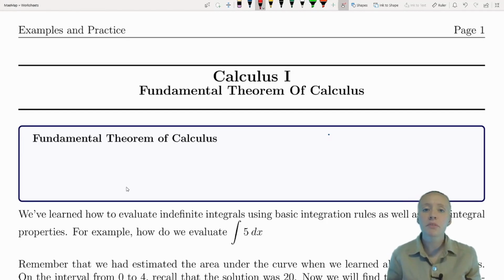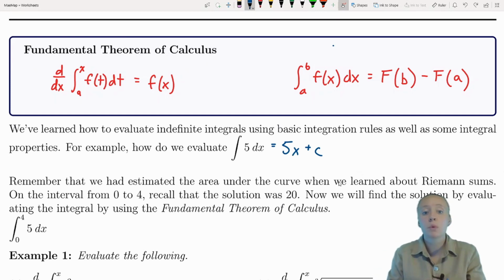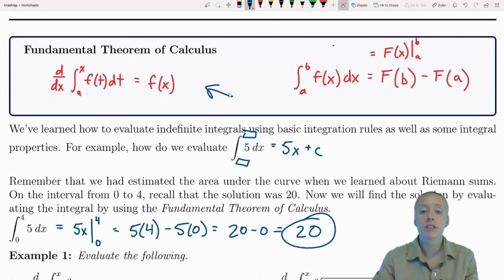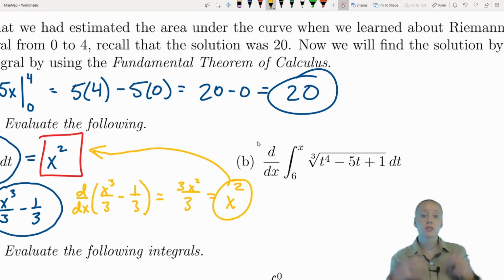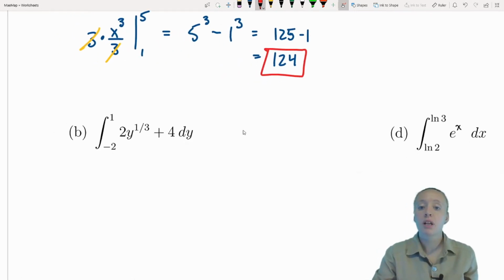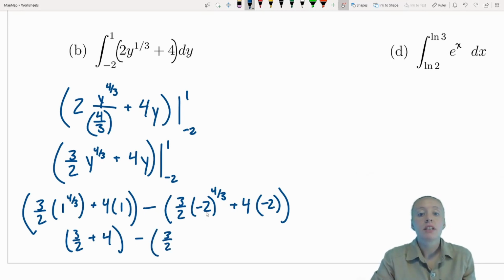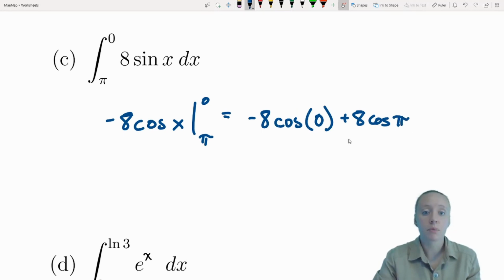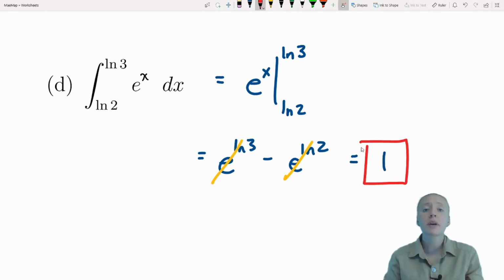Fundamental Theorem of Calculus- (Calc1-Examples#32)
Calculus 1-  Fundamental Theorem of Calculus: Examples (Video 32)

Now we will finally calculate integrals along a given interval. Let's learn all about the Fundamental Theorem!

00:00  Fundamental Theorem of Calculus
05:24  Example 1
09:20  Example 2 (a)
10:27  Example 2 (b)
14:52  Example 2 (c)
17:38  Example 2 (d)